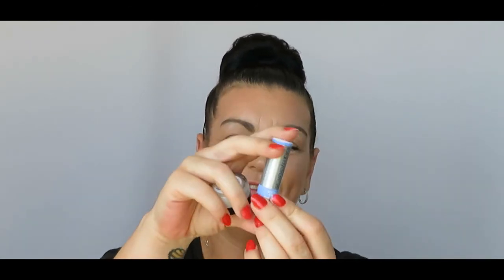oxx cosmetics review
Hi guys welcome back to my channel , i tested out some of the oxx brand sold in kmart, there were some winners and looses in this reveiw ..find out what my skin hated! and the product that plesantly surprised me. x .Makeup worn by @tartecosmetics none copyright backgound music: snow city hold for now .